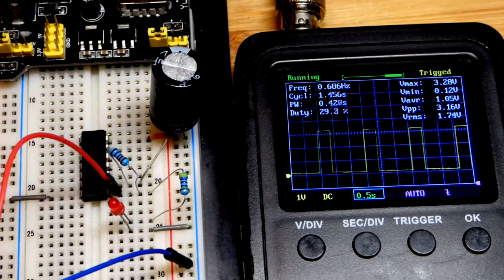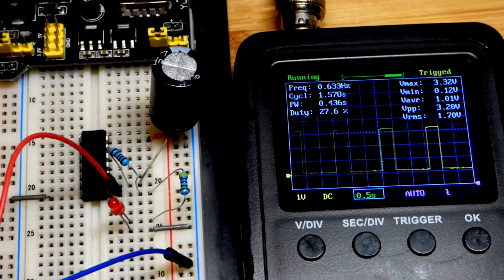Inverter with schmitt trigger square wave oscillator 74LS14 vs 74HC14 integrated circuits ICs